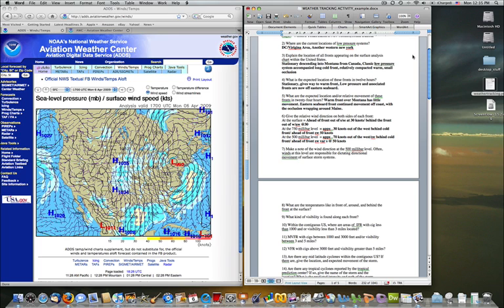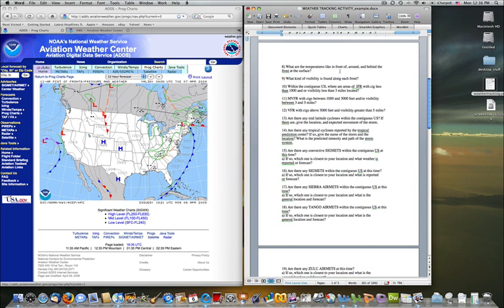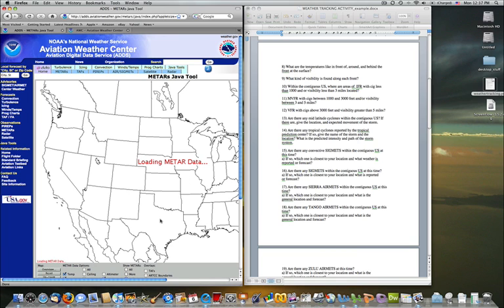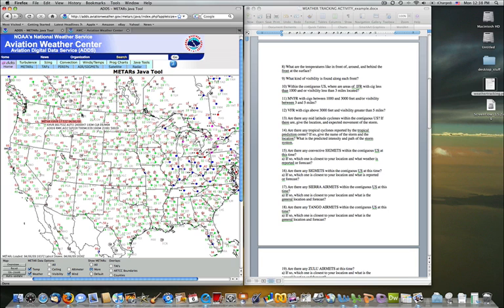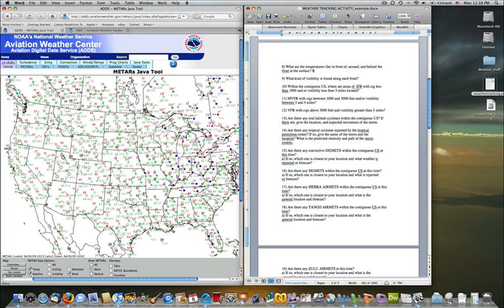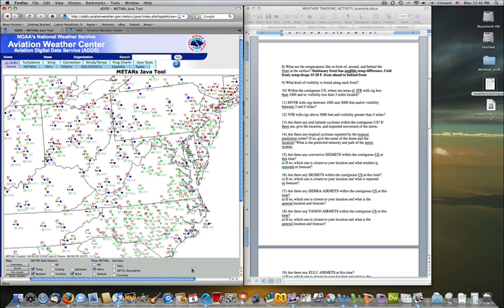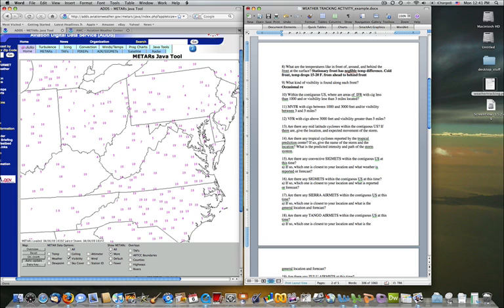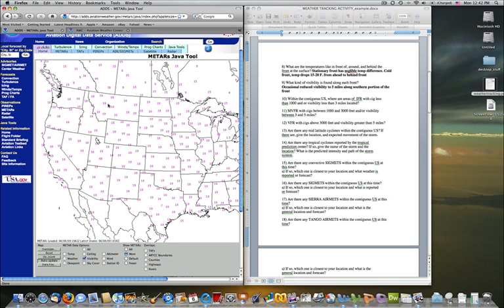Tracking Five: Questions 7-9